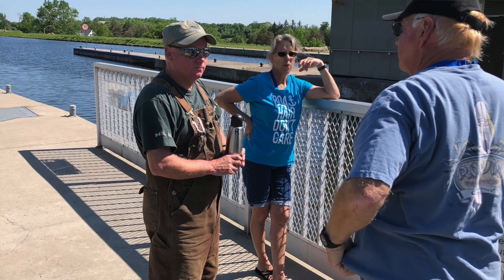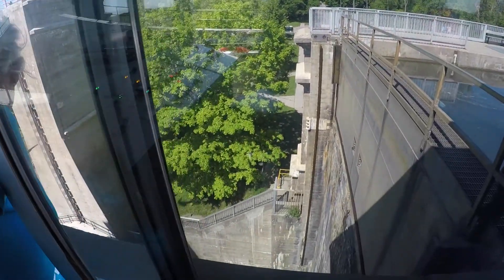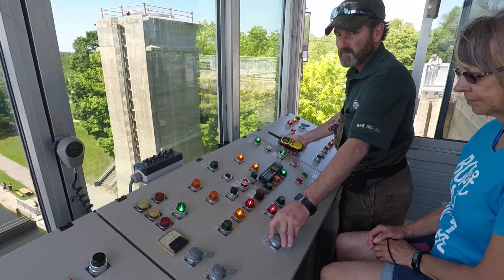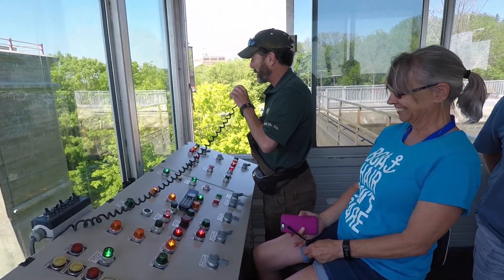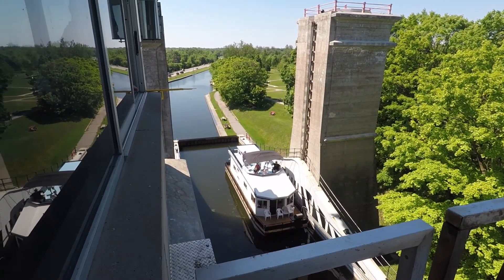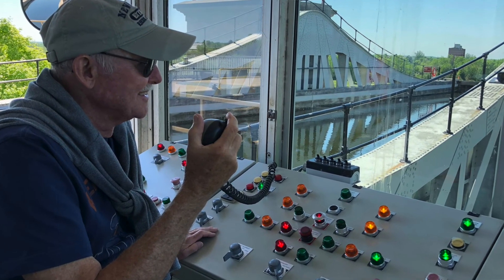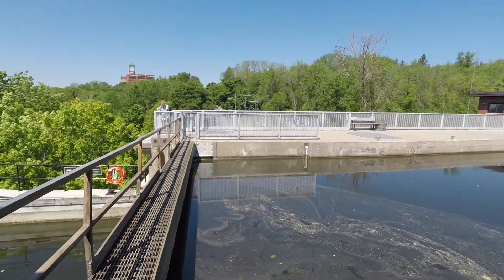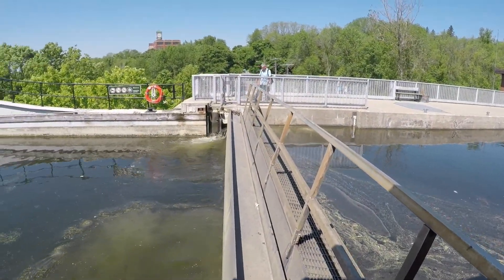Peterborough Lift Lock 29 May 2018